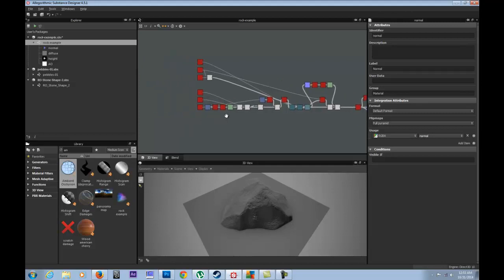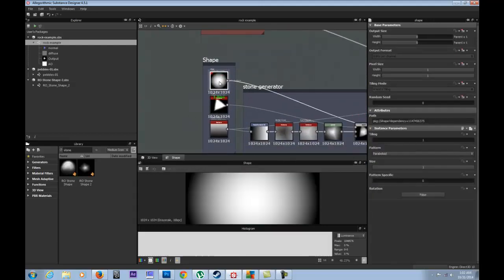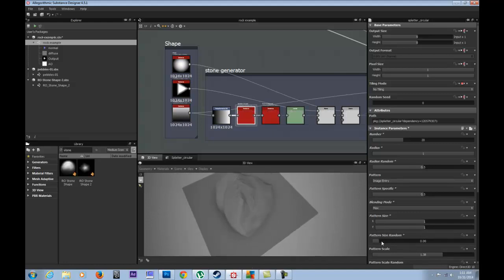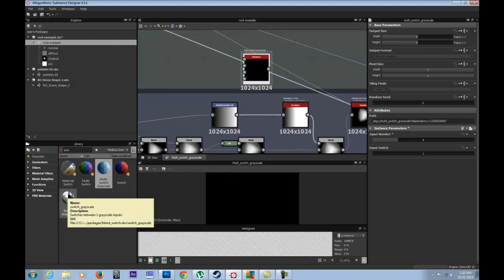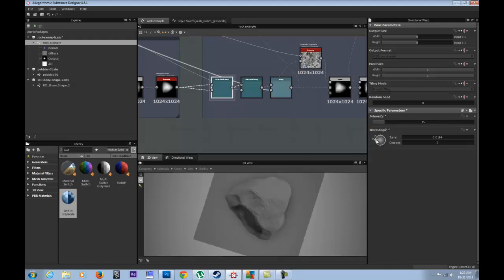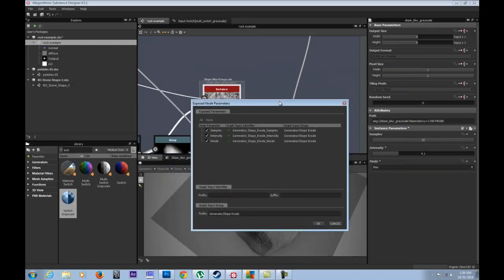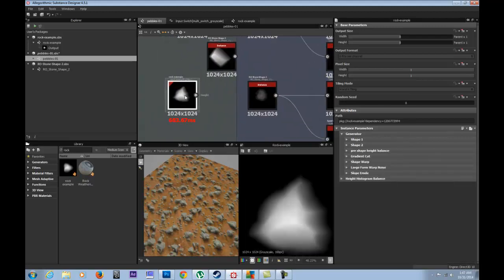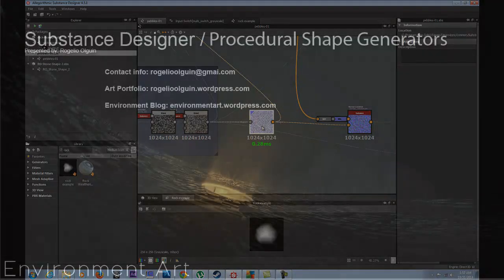Substance Designer - Procedural Shape Generators Part 2 | Rogelio Olguin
This is a tutorial of a workflow that I came up with and later was improved by working closely together with other artists at ND.

Some Nods to two amazing artists at ND that inspired or help on this workflow.

Brad Smith - Sr. Texture Artist - ND -
Genesis Prado - Sr. Texture Artist - ND - lazaruz.carbonmade.com/